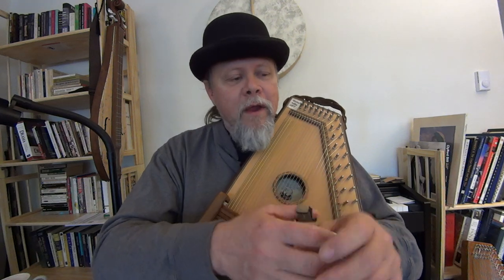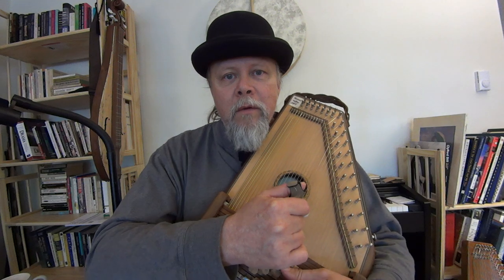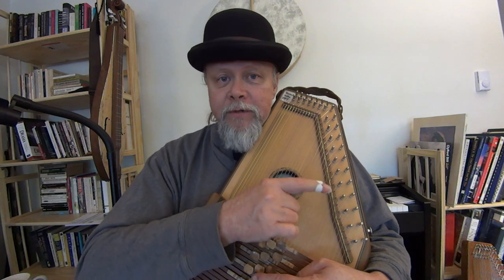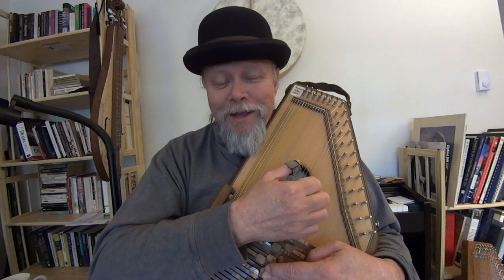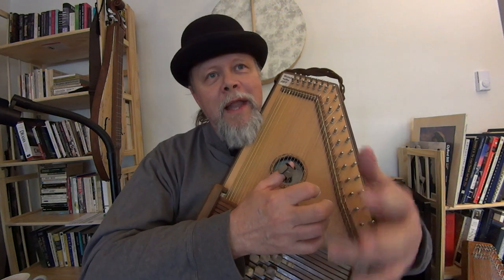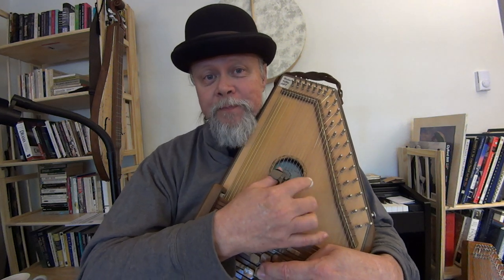All the basic Autoharp moves in ONE place! Hal Weeks, SWA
Stalking the Wild Autoharp is supported by Patrons are YOU one of them???

Remember, this video is not so much for TEACHING the moves and for showcasing and providing a jumping off point to the videos that are more in depth.  Here are the links for those in depth videos:

There are other videos that supplement these early ones as well.   .com